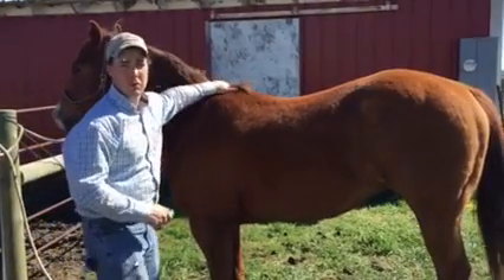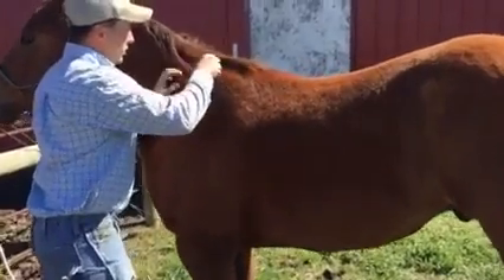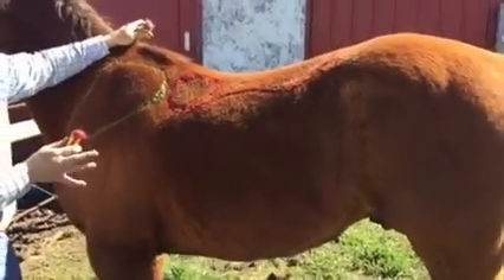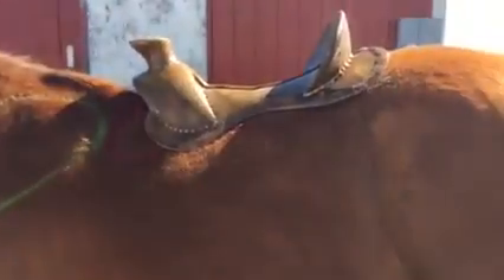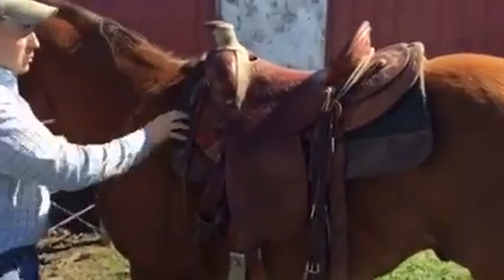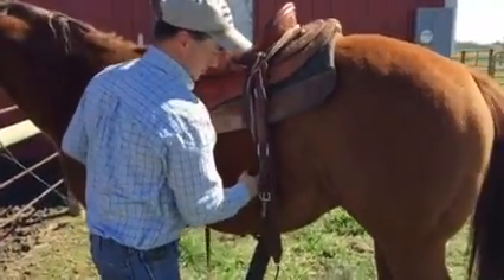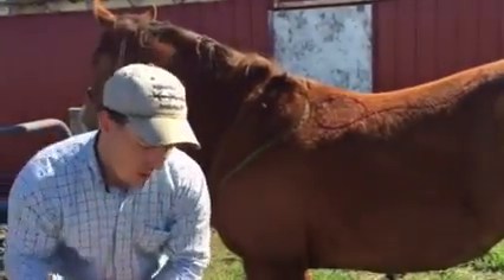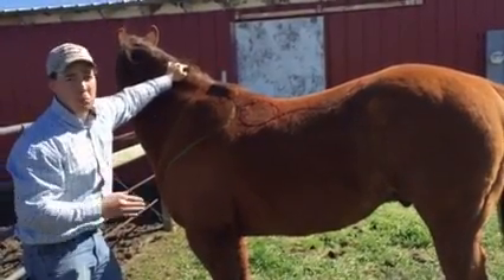Proper Saddle Placement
A great video on proper saddle placement provided by Northern Range Cowboy Gear of Billings, Montana.